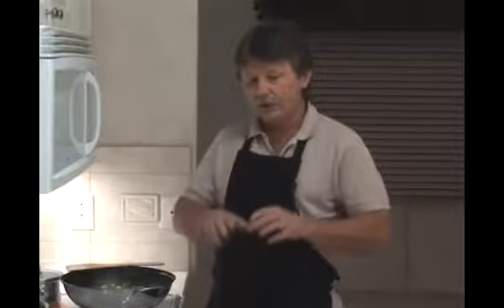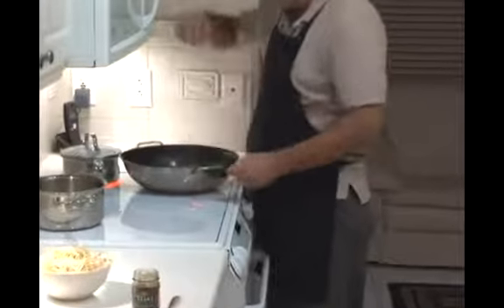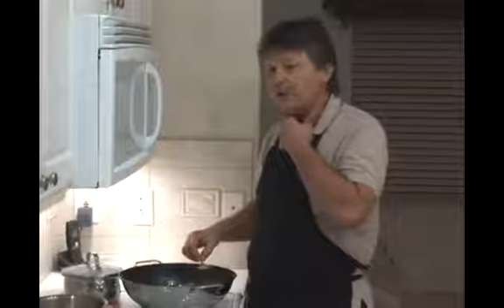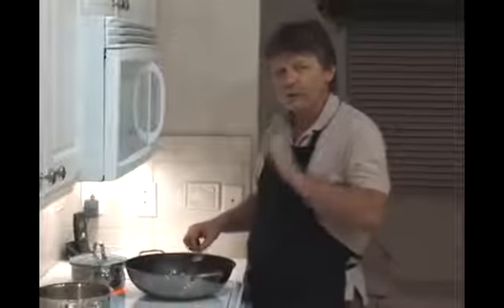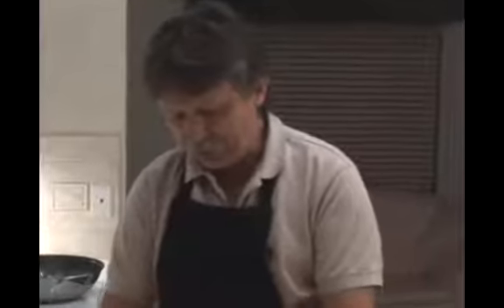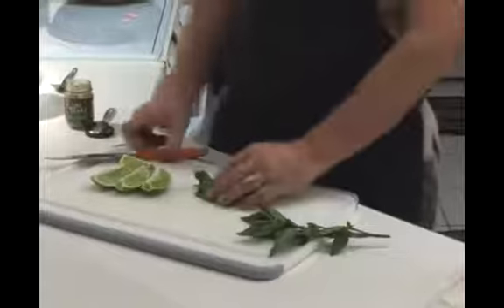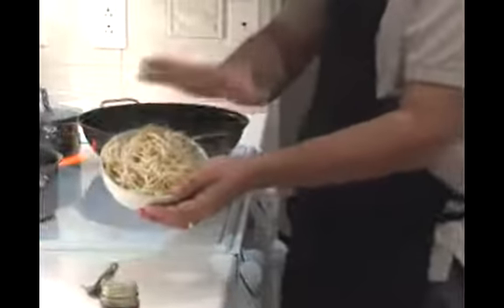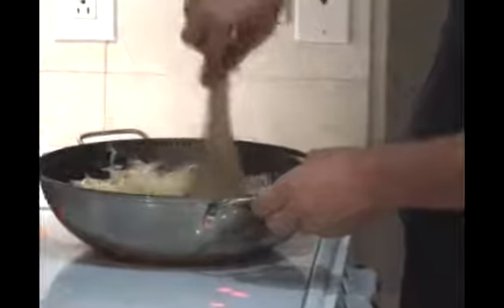Basil & Lime for Thai Curry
Basil & Lime for Thai Curry. Part of the series: How to Make a Quick Thai Curry. Learn about basil and lime with expert tips and advice on Thai curry in this free video clip on cooking recipes.